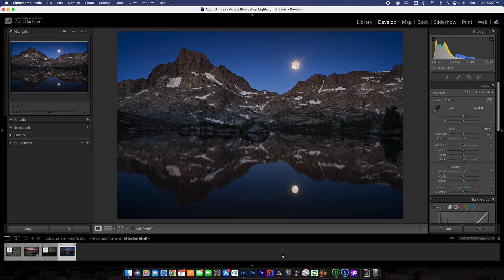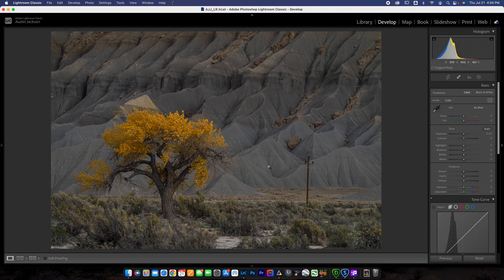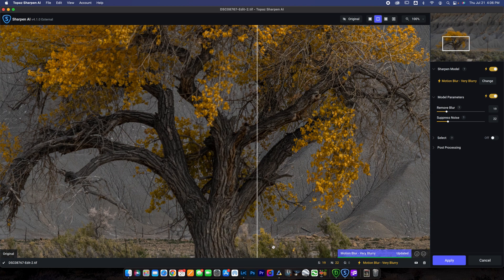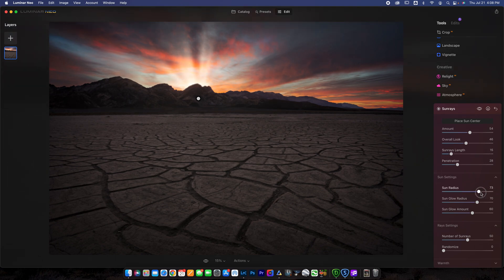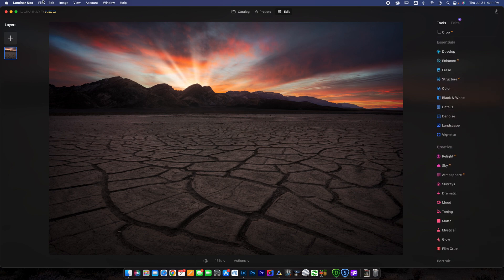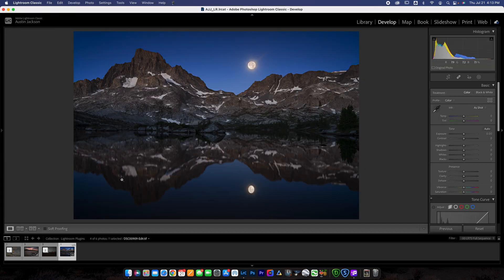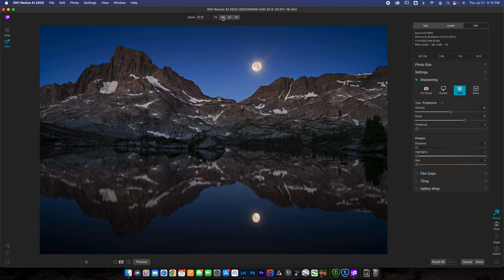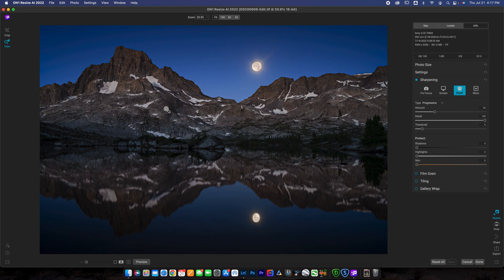The 4 Best Lightroom Plugins for Landscape Photography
Lightroom Plugins can really help transform your landscape and nature photos. In this video, you'll learn the 4 BEST plugins to use on your landscape photography. These plugins can be used to do things like remove noise, resize photos, or even add special effects that you otherwise could not create in Lightroom.